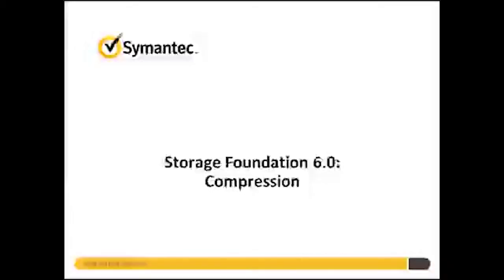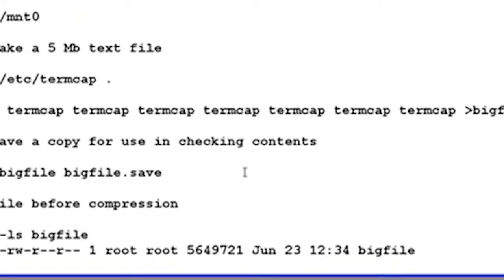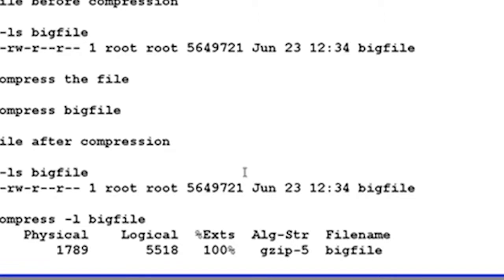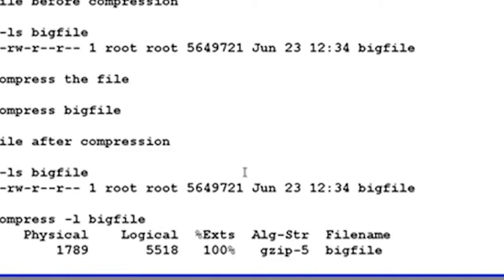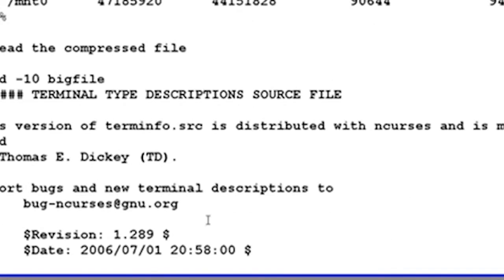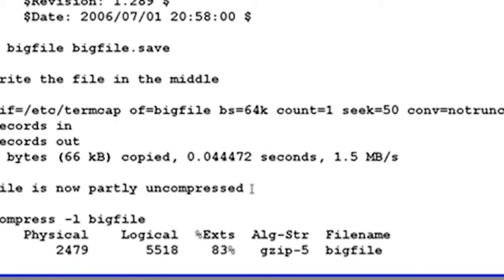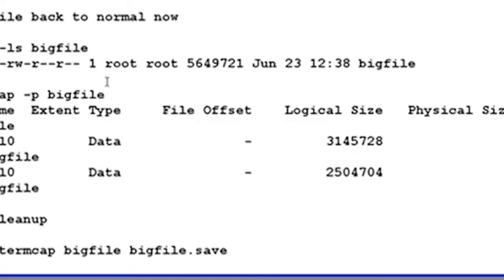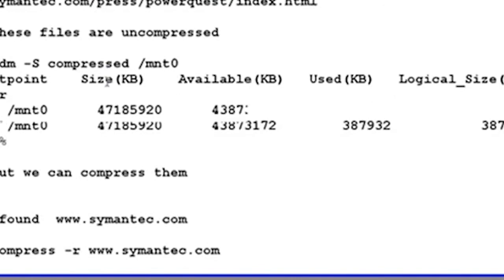Screencast- Storage Foundation 6.0 Compression - Demonstration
This video shows how Symantec is implementing the Compression feature within Storage Foundation 6.0.